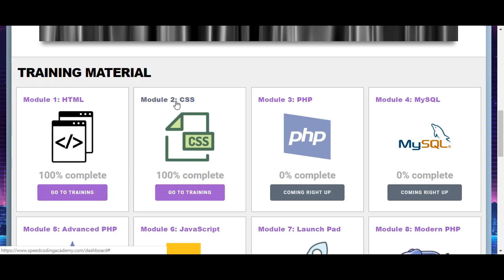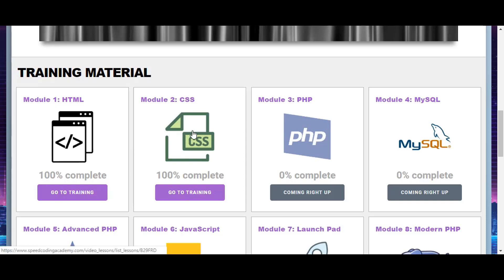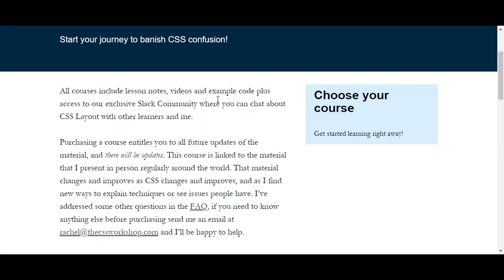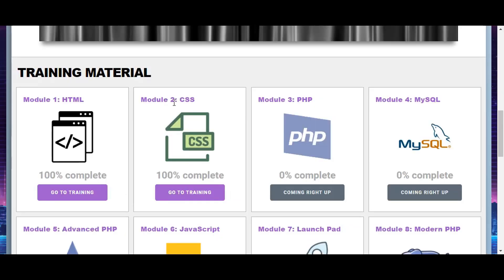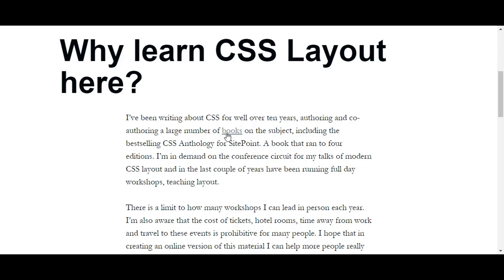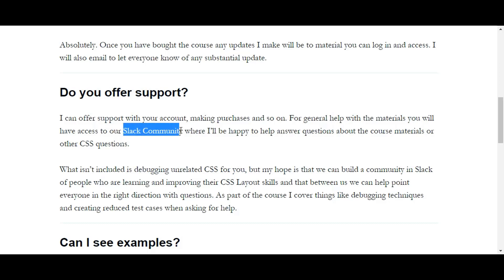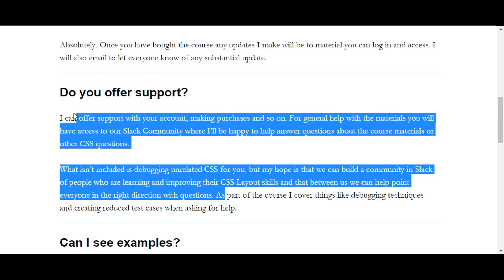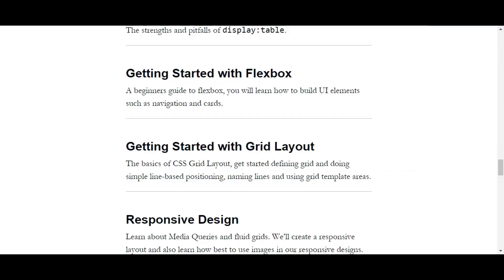Reviewing the CSS Module - Round 01 [ David vs The Competition]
This is the first in  a series of three videos where I will be comparing Speed coding academy's css module with courses from other developers.

That is web developers who  have great courses for the wannabe web-developers!